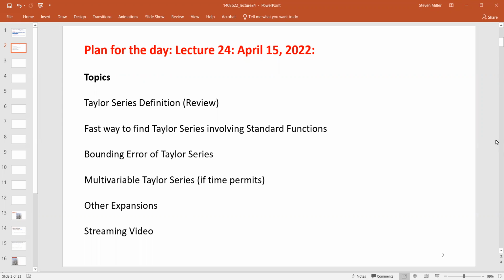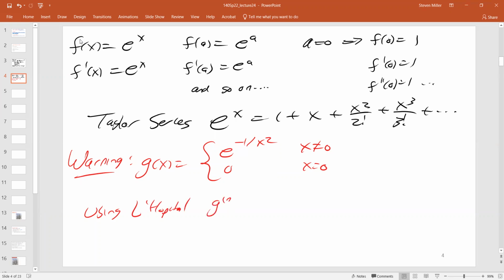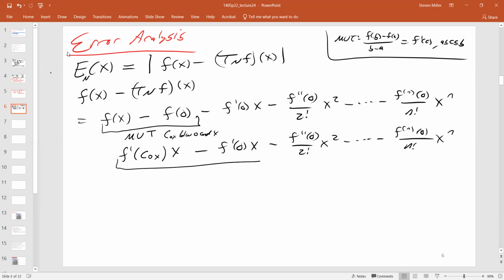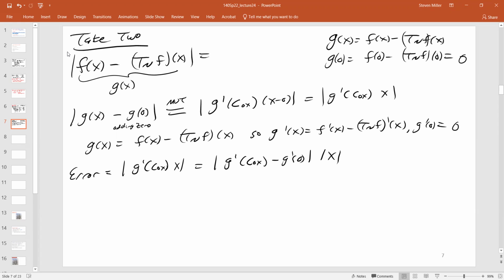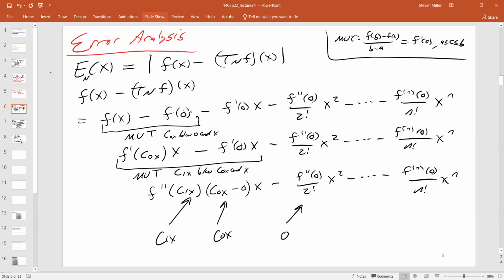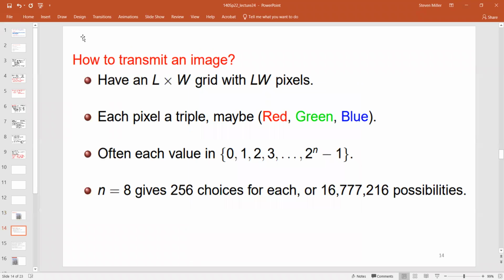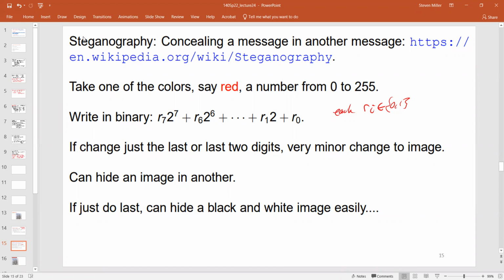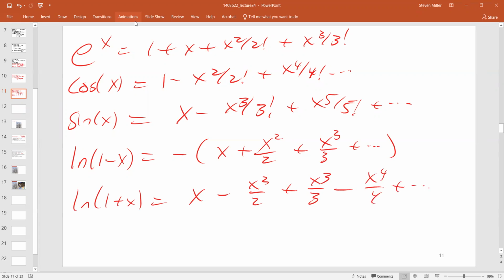Math140Sp22 Lec24 TaylorSeriesConvergenceStreamingVideo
Math 140: Calculus II: Lecture 24, April 15, 2022: Steven Miller, Williams College: Convergence of Taylor Series, Streaming Video